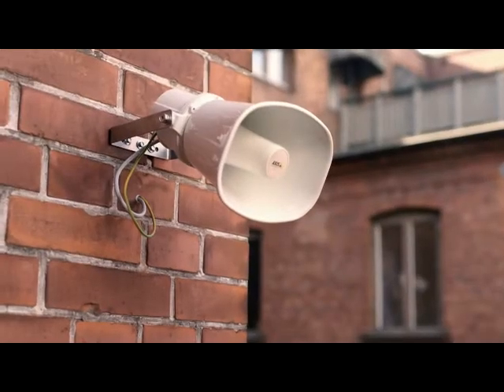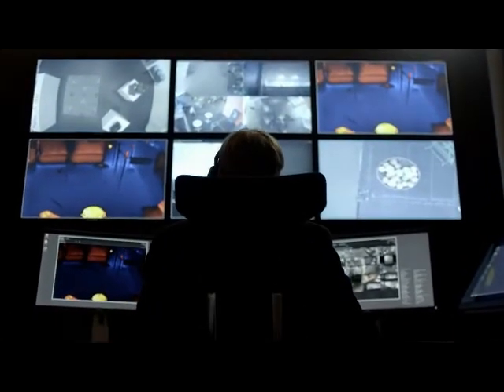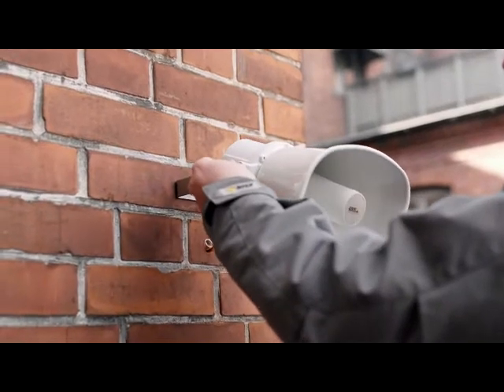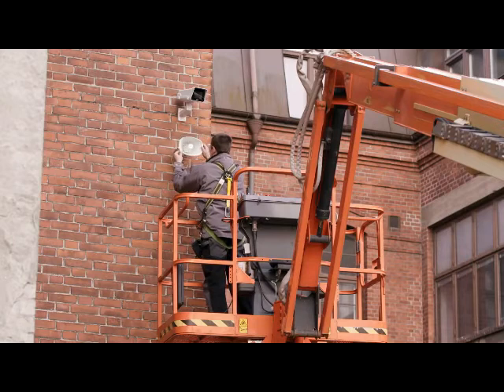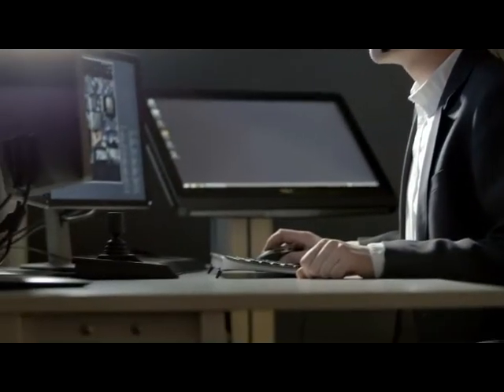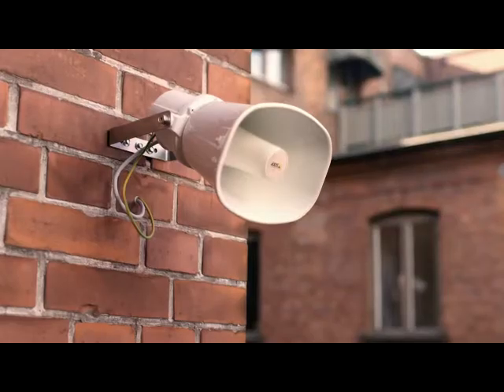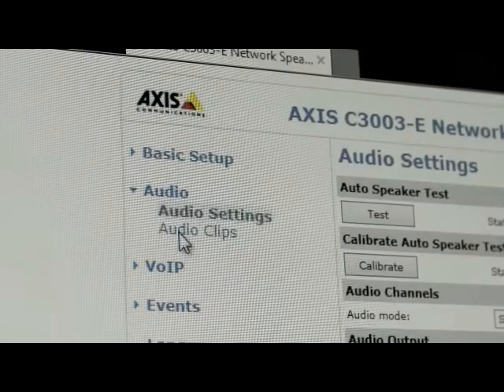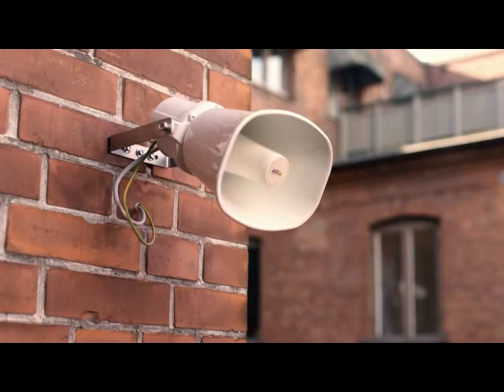Smartsys Technology - AXIS Deter Crime with AXIS C3003 E Network Horn Speaker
AXIS C3003-E Network Horn Speaker is a simple-to-install outdoor loudspeaker that provides clear, long-range speech for remote speaking over a network. When used together with video surveillance, AXIS C3003-E enables an operator to remotely address people and deter unwanted activity.

The loudspeaker is ideal for enhancing video surveillance installations in outdoor areas such as parking lots, construction and critical infrastructure sites, and public squares. In the installation video, the gray cable is for power and network.

The yellow/green ground wire, meanwhile, is installed to protect the unit in case of a lightning strike close by and is standard for outdoor devices.

SmartSys delivers a set of advanced, automated video analysis tools that provide for the immediate detection, extraction of events, and valuable data from surveillance footage, replacing the manual and time-consuming tasks traditionally employed to monitor live video feeds or sift through recorded video.

Featuring real-time event detection, video search and business intelligence applications, SmartSys Technology provides a complete solution to the diverse video analytics requirements of multiple vertical markets.